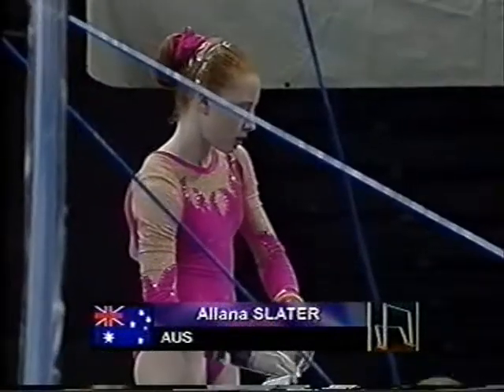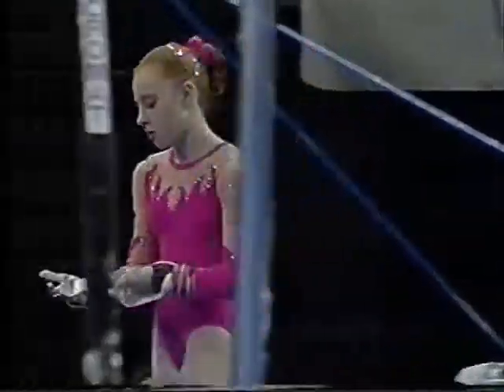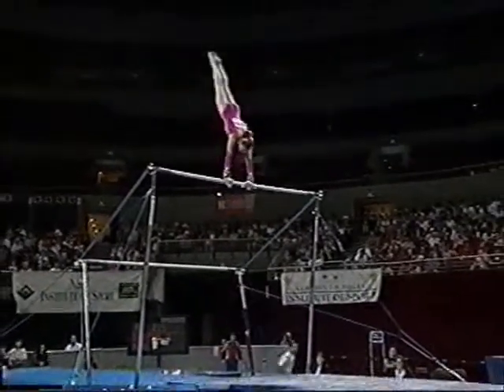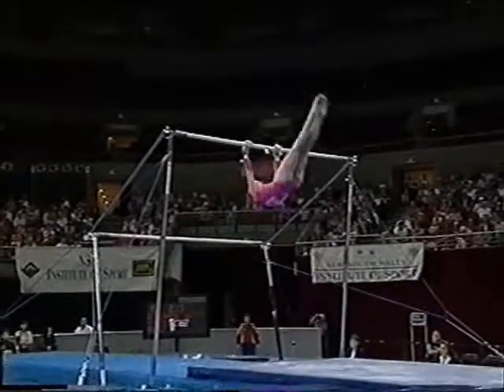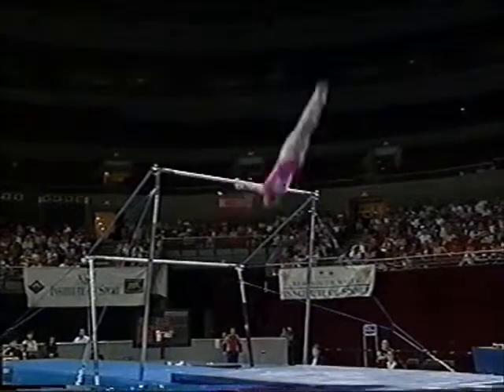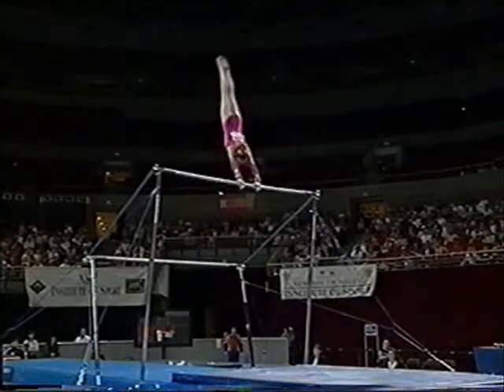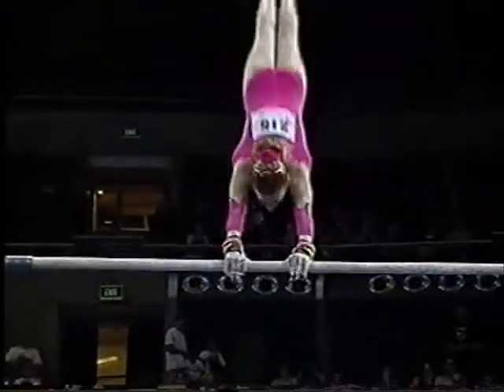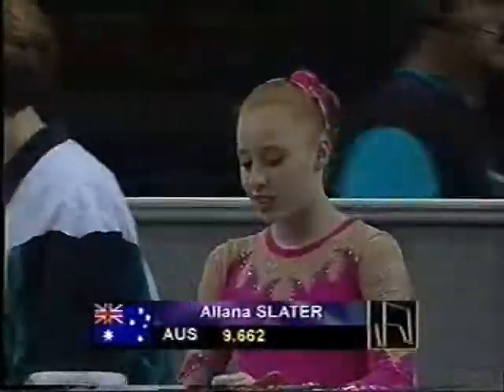Allana Slater 2000 Qantas International Gymnastics Challenge Bars All Around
Bar routine of Allana Slater from Australia in the all around at the 2000 Qantas International Gymnastics Challenge (Olympic Test Event).